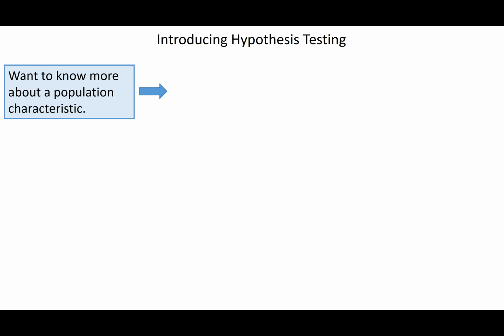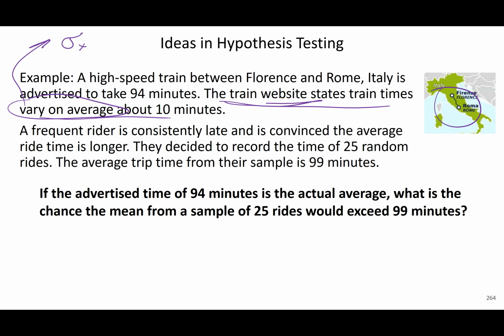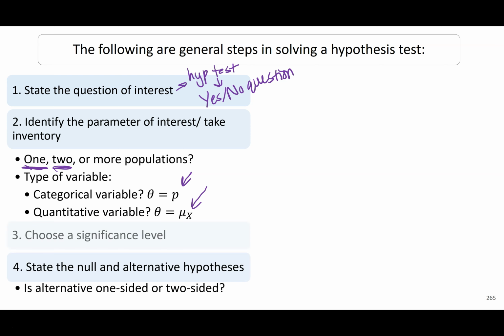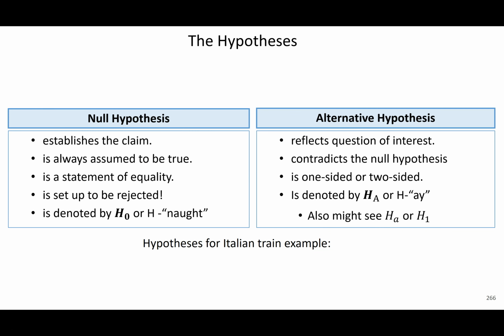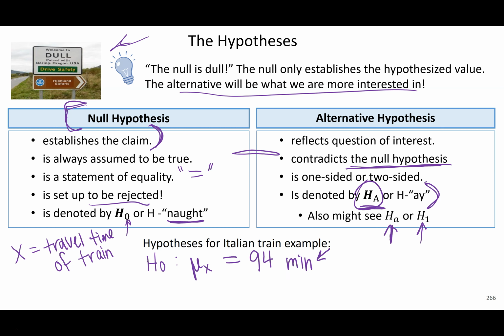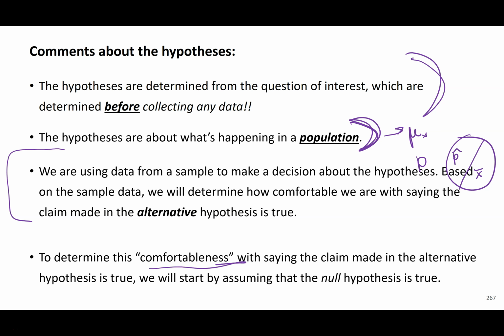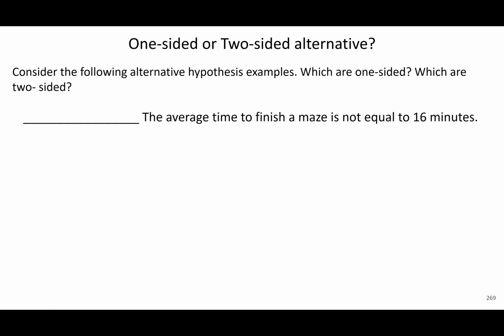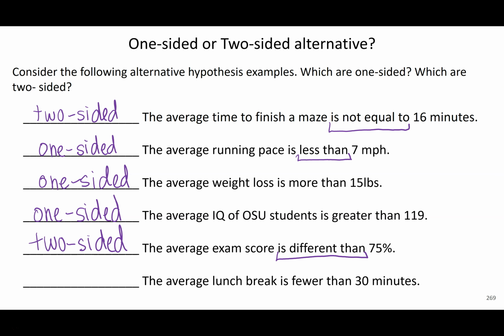Lesson 23 Hypothesis Testing (1 of 3)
ST 314 Lesson 23: Hypothesis Testing: The Hypotheses (null hypothesis and alternative hypothesis)